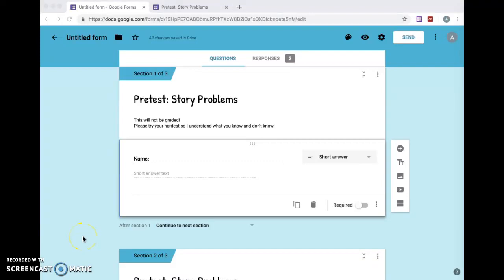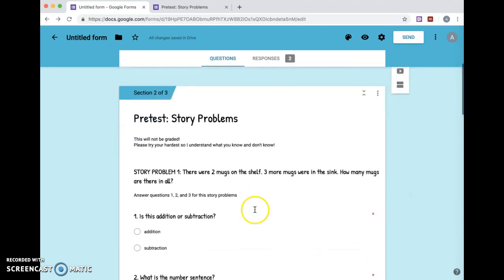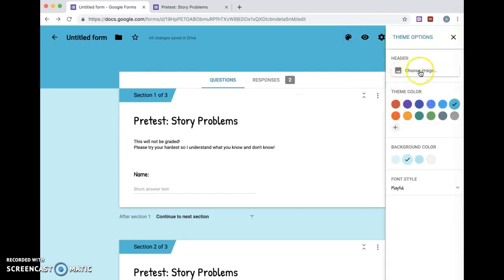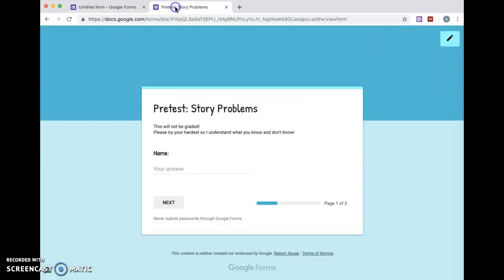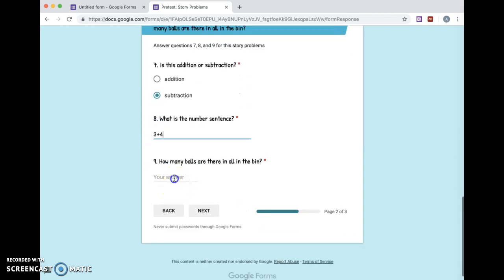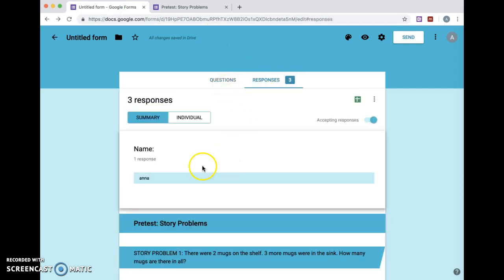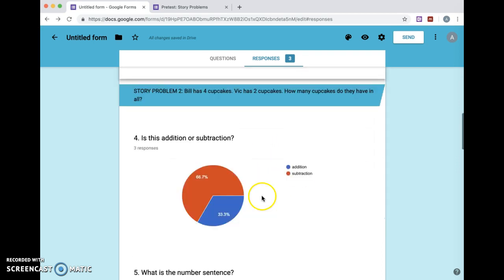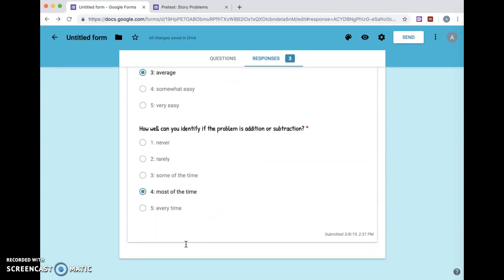polls, forms, and surveys